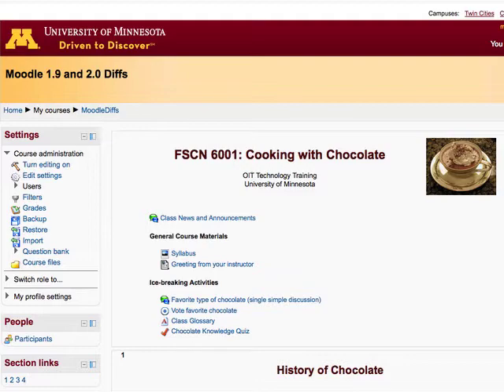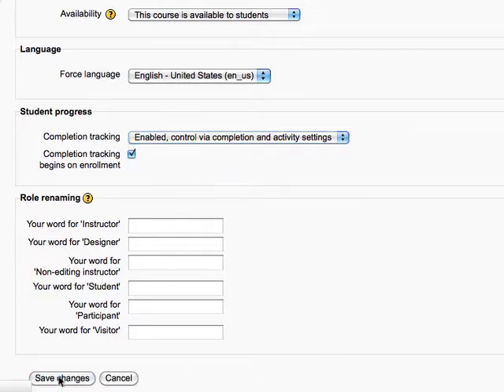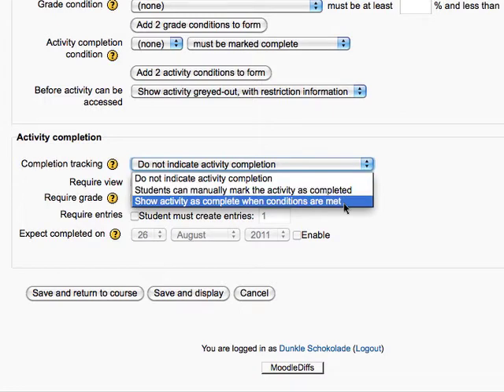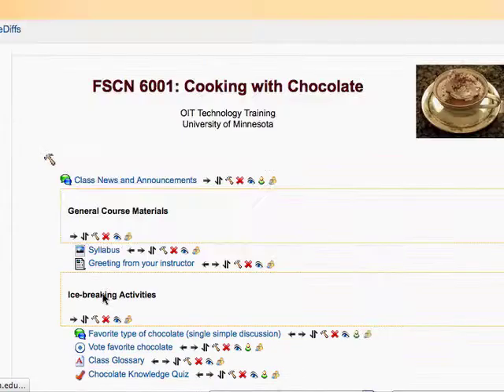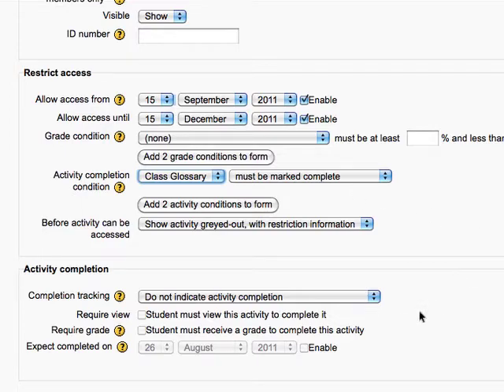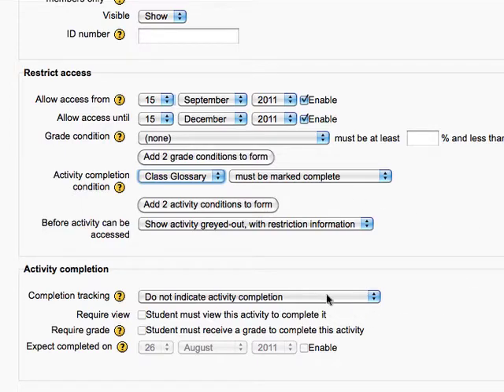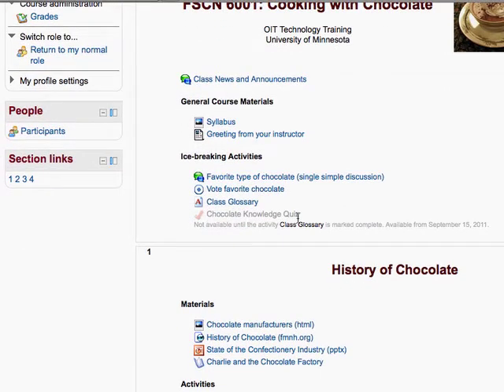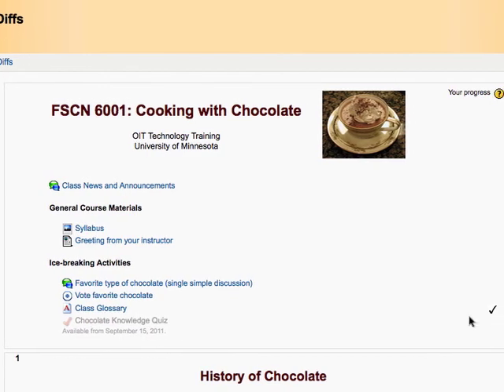Moodle 2.0: What is Different from Moodle 1.9 - Activity Completions and Restricting Access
This video covers how Moodle can flag activity completion and restrict access based upon activities that have been completed.

Moodle is an open source course management system. Instructors can create course websites that include text, multimedia learning resources, and activities. A rich set of tools and features are included to enable collaboration and group participation. These tools can be used to teach classes completely online, to enhance traditional classes, and to support hybrid learning environments.